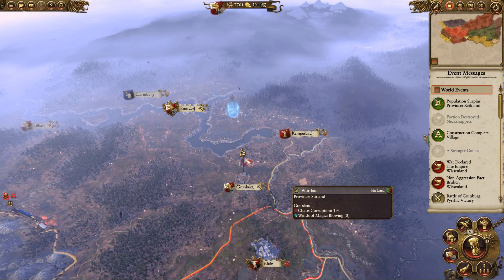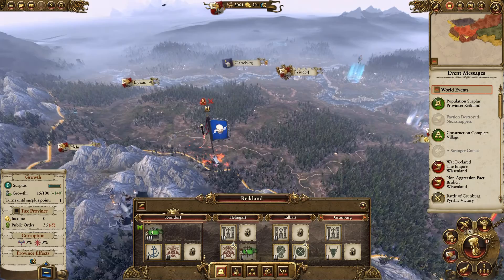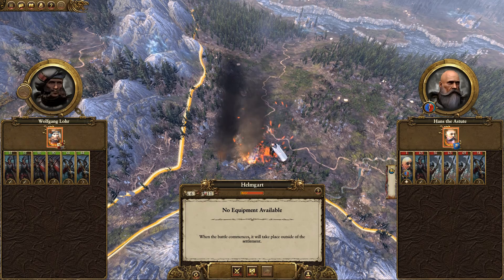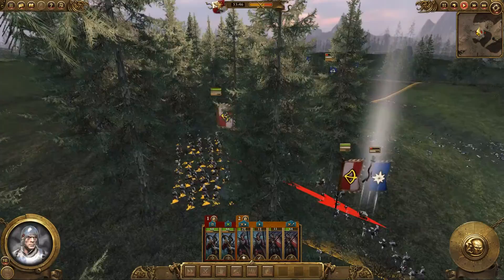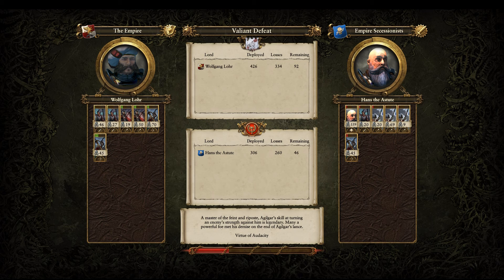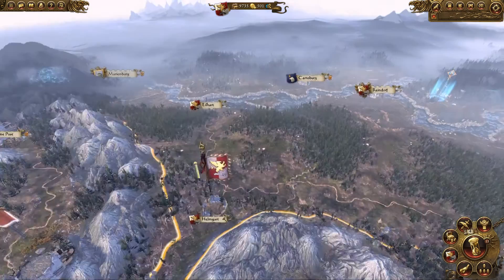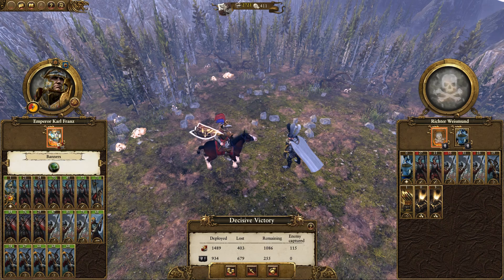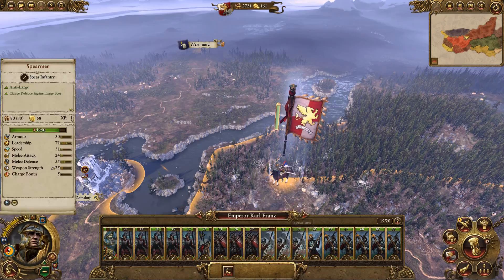BATTLE OF BLOODPINE WOODS! - Let's Play Total War WARHAMMER - Ep.4 - TW Warhammer LP CGameplay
In this episode, we have some issues defending our newly conquered territories, and head to the Battle of Bloodpine Woods to ambush the secessionists!

Addictive turn-based empire-building with colossal, real-time battles, all set in a world of legendary heroes, giant monsters, flying creatures and storms of magical power.

Total War WARHAMMER Gameplay Information:

The Old World echoes to the clamour of ceaseless battle. The only constant is WAR!

► A fantasy strategy game of legendary proportions, Total War: WARHAMMER combines an addictive turn-based campaign of epic empire-building with explosive, colossal, real-time battles, all set in the vivid and incredible world of Warhammer Fantasy Battles.

Lead Extraordinary Races

► The valiant men of the Empire, the vengeful Dwarfs, the murderous Vampire Counts and the brutal Orcs and Goblins of the Greenskin tribes. Each Race is wholly different with their own unique characters, campaign mechanics, battlefield units and play style.

Command Legendary Characters

► March your forces to war as one of eight Legendary Lords from the Warhammer Fantasy Battles World, arming them with fabled weapons, armour, mounts and deadly battle magic as you uncover their tales through a series of unique narrative quest chains.

Conquer this world

► The very first Total War game to feature a fantasy setting. Experience incredible depth and the freedom to conquer as you see fit across a gigantic sand-box Grand Campaign map. Crafted from a twisted magical landscape and populated with an incredible array of awesome and deadly creatures, this is your chance to experience fantasy strategy on a scale as yet unimagined.

Unleash the monsters

► The battlefields of Total War: WARHAMMER echo to the swoop and roar of dragons, the bellowing of giants and the thundering hooves of monstrous cavalry. Towering beasts of both earthly and supernatural origin wade into the melee of battle, bringing death to hundreds of lesser creatures at a time.

Harness the Winds of Magic

► Smite your enemies with magical storms, melt their armour, sap their fighting spirit or bolster your own forces with devastating spells that split the sky and consume the battlefield. Rally wizards, shamans and necromancers to your armies and bend titanic and unpredictable energies to your whim.

Watch the skies

► Harass your enemies with Dwarfen Gyrocopters, plunge into their front-lines with terrifying Wyverns and achieve air superiority with a stunning array of flying units for the first time in a Total War game. Entirely new tactical possibilities present themselves as you deploy your winged minions in open battles and jaw-dropping sieges.

What is more, this title will go on to combine with two future standalone instalments and additional content packs to create the largest Total War experience ever. An epic trilogy of titles that will redefine fantasy strategy gaming.